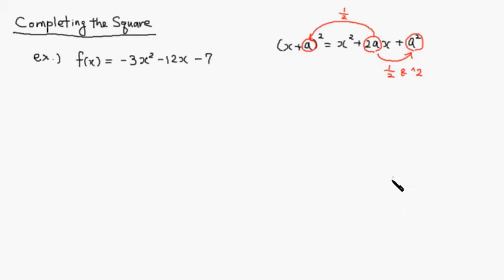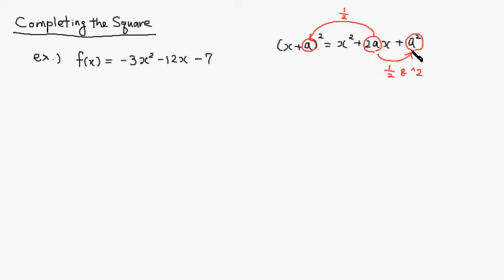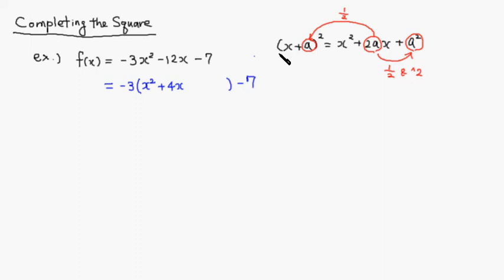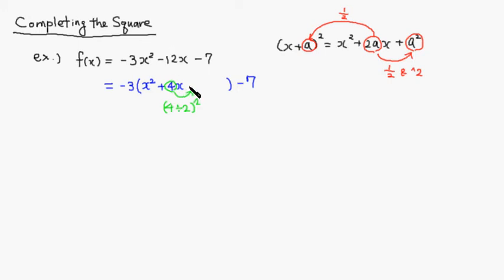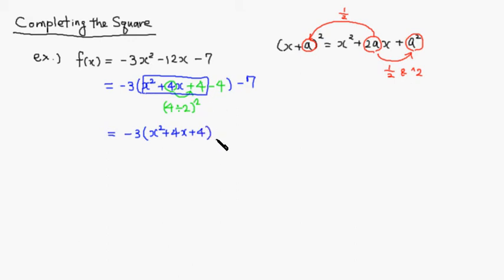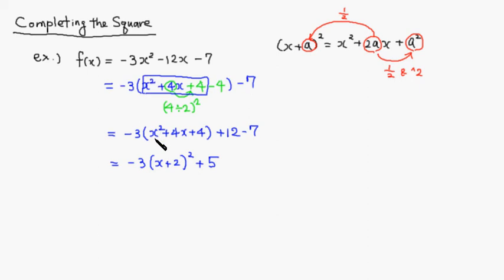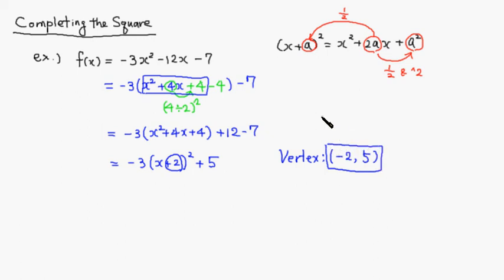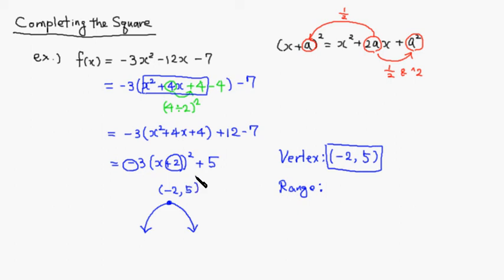m109 completing square f2012